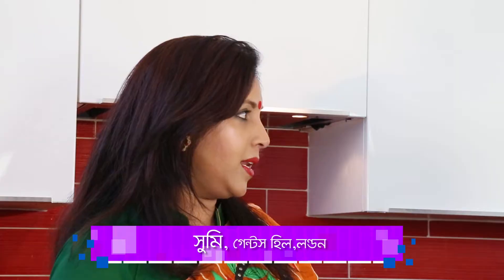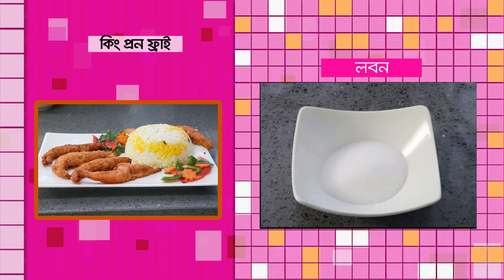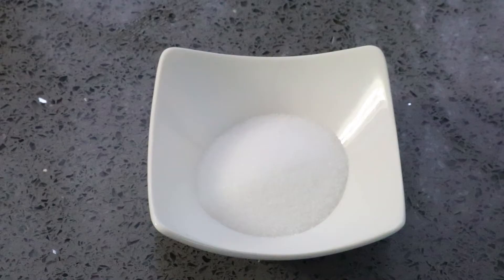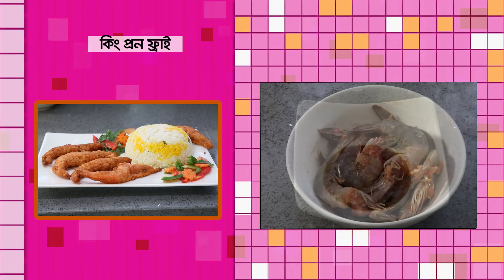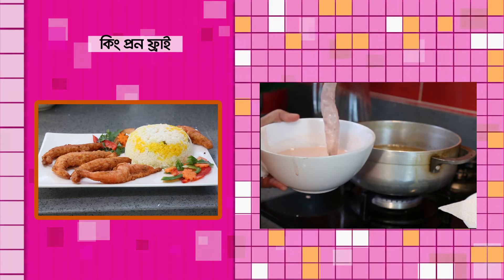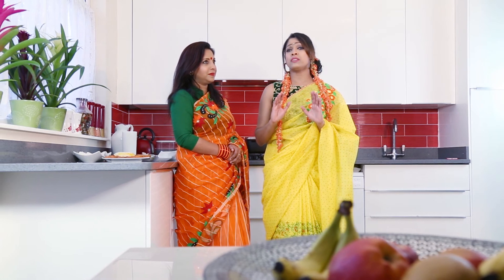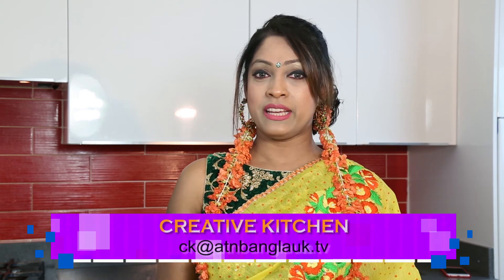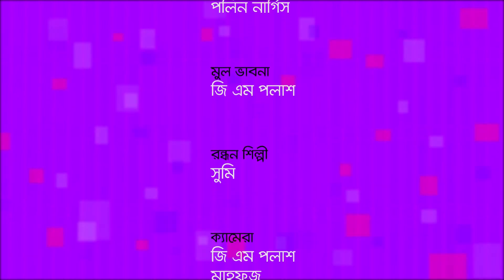Creative Kitchen Episode 01